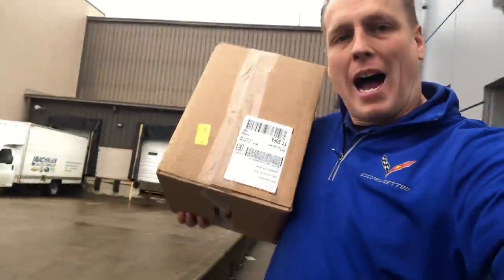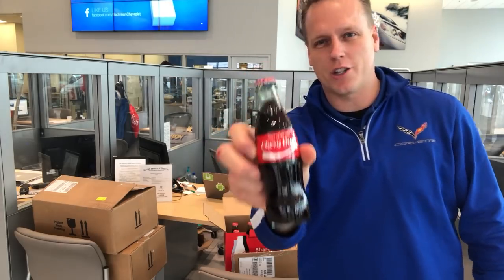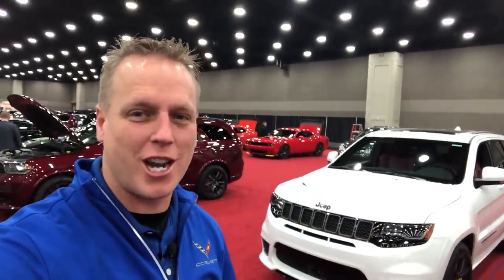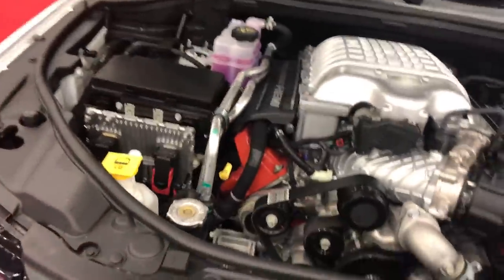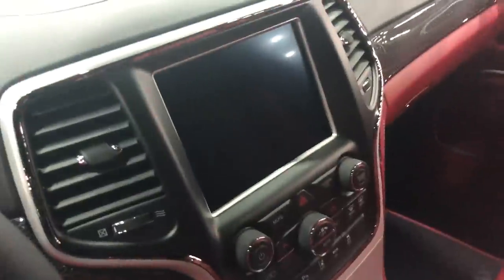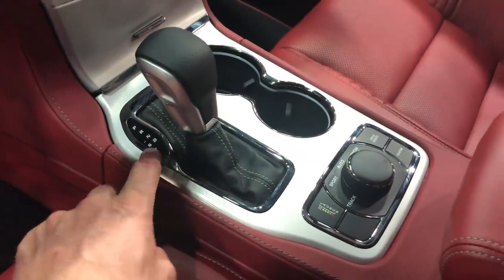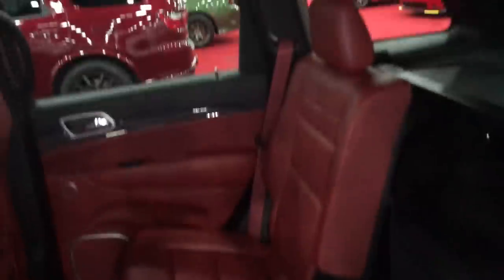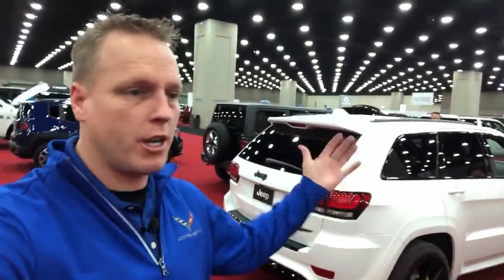The Fastest SUV ever under 100k.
I'm just a passionate car guy who loves helping people buy cars!

Skype: LvilleChevyDude

2018 Jeep Cherokee Trackhawk with 707 Horsepower in Louisville Ky.